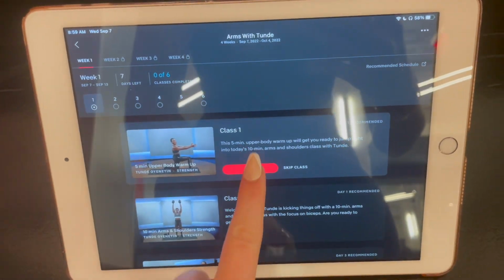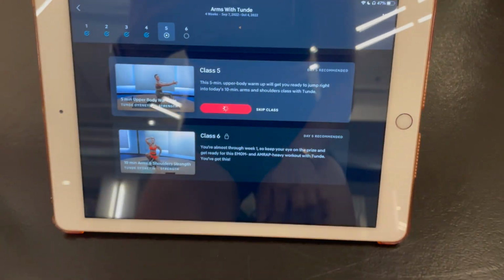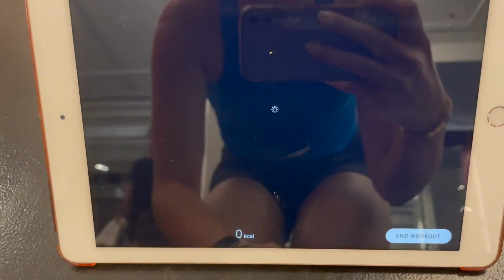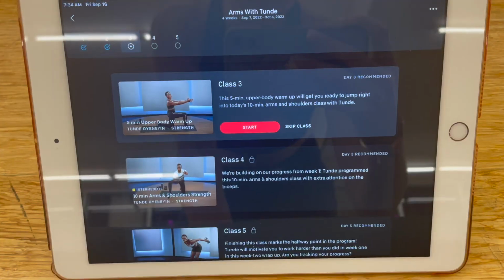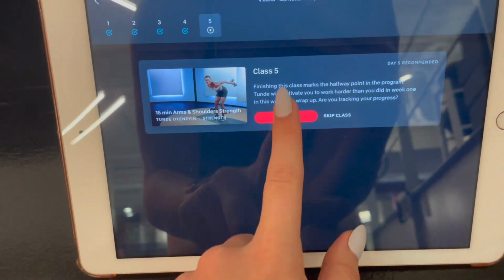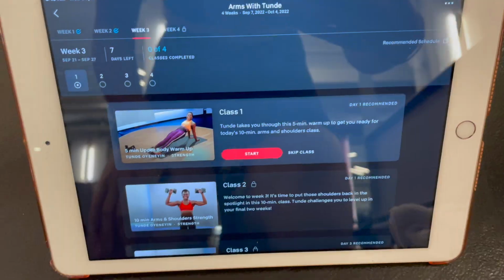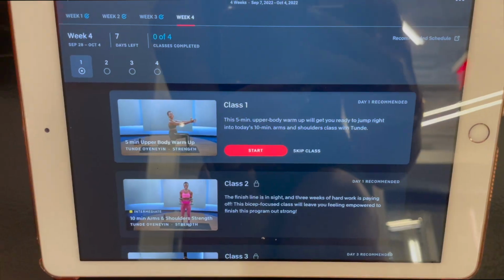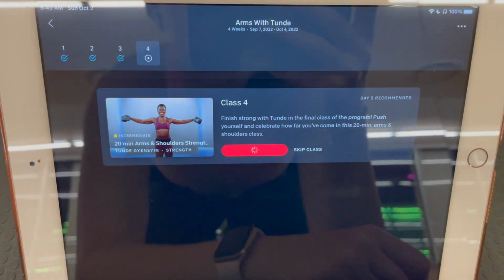REVIEWING ARMS WITH TUNDE!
I try out Tunde's 4 week arms program and maybe get swole??
peloton username: corgo
fitness instagram: emma_cycle
personal instagram: emma_adams

MY BIKE EQUIPMENT
Mat underneath my bike
Maven thread headbands